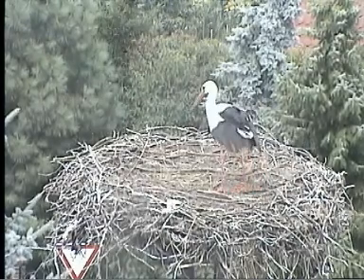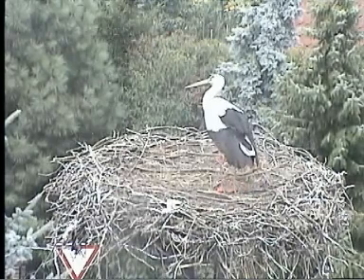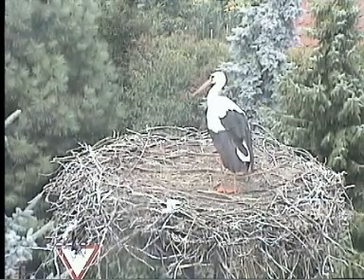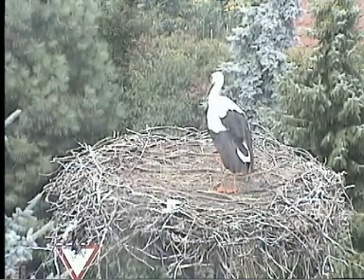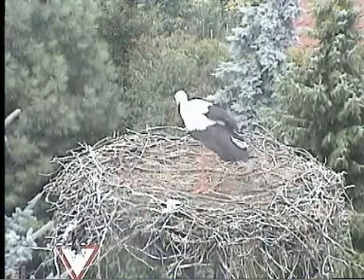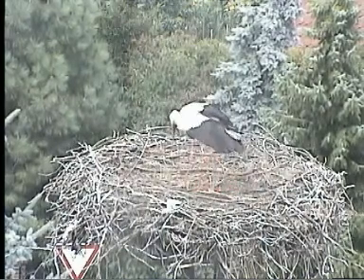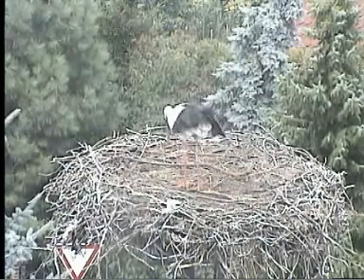2010-07-24 3pm Vetschau.avi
2 Störche in Vetschau, Cico und Luna. Ein Altstorch alleine im Nest. Aber der Zustand dauert nicht lange.